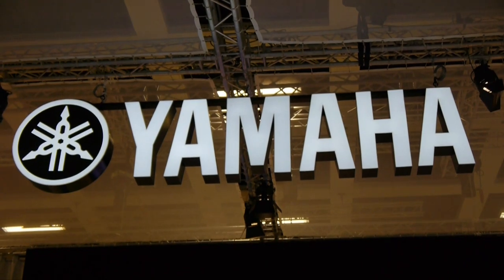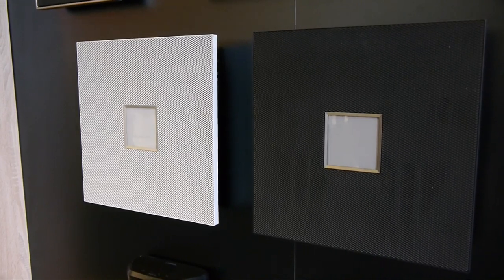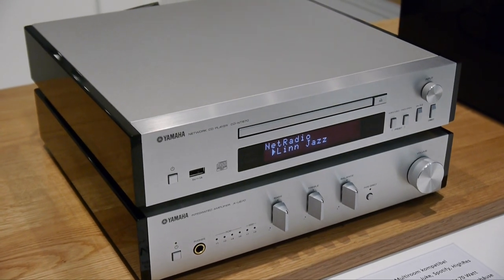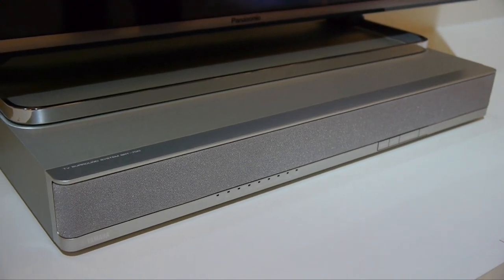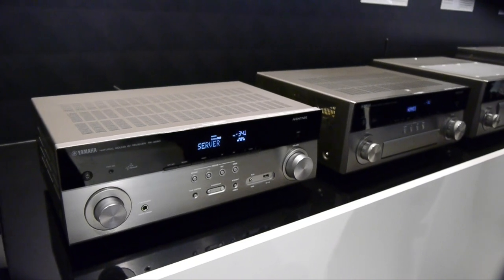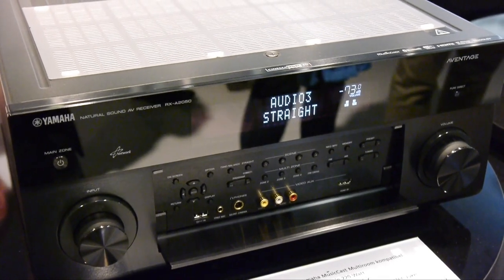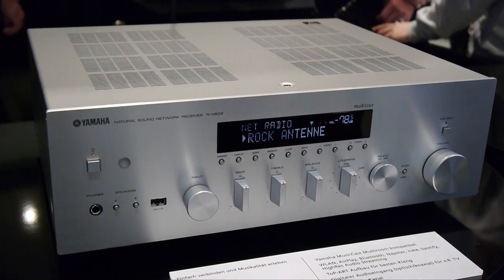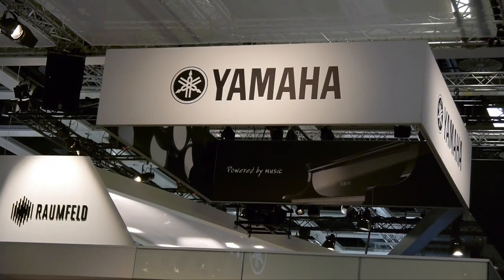Yamaha launch MusicCast and more at IFA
New MusicCast products, New mini HiFi, New AV Receivers, New AV Processor, plus wireless speakers and more as we tour Yamaha's stand at IFA 2015